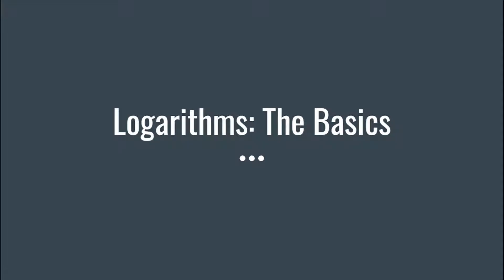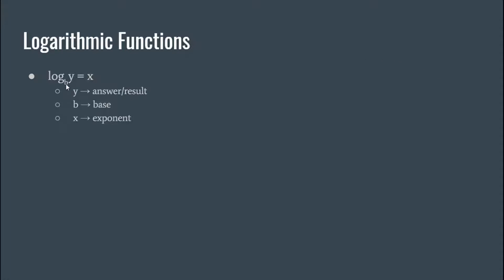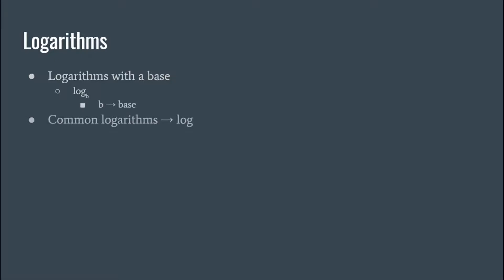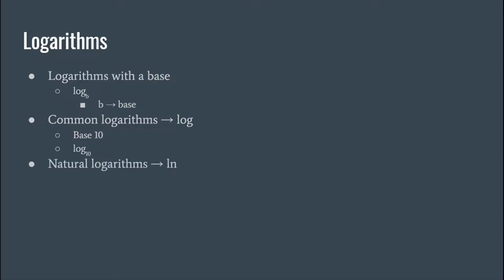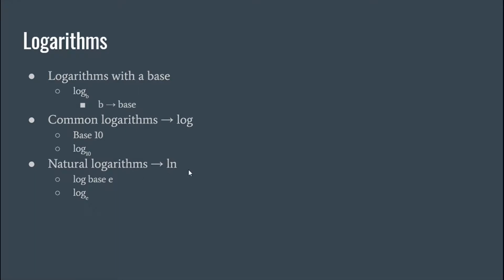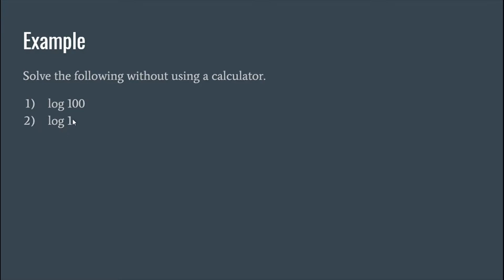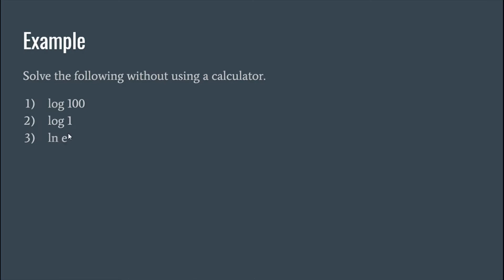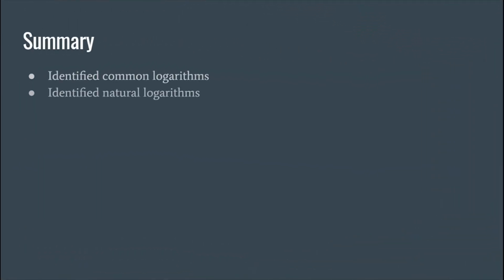Logarithms: The Basics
An overview of logarithms.